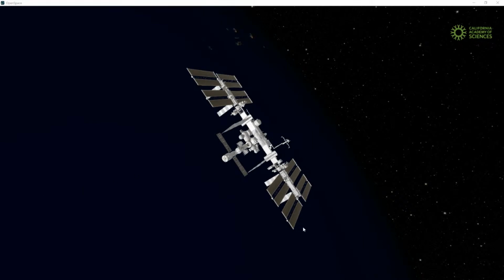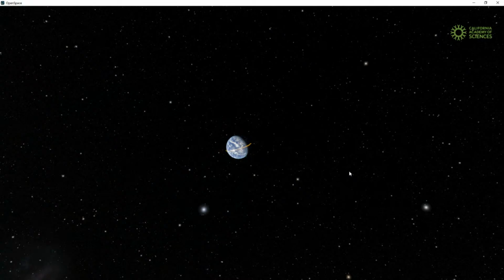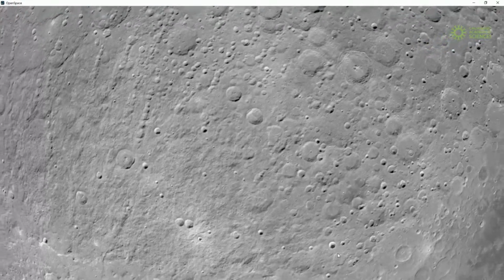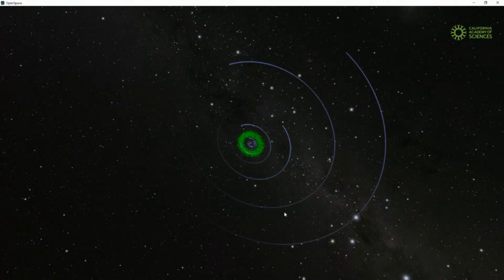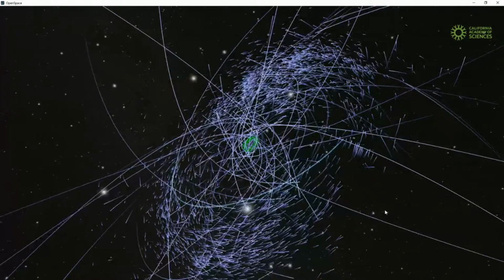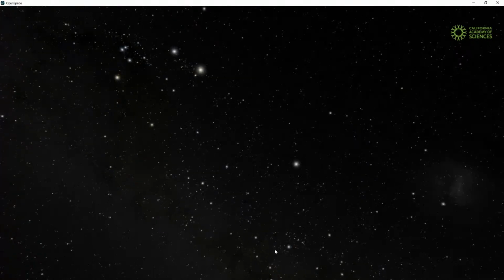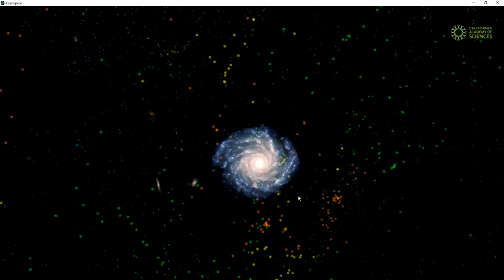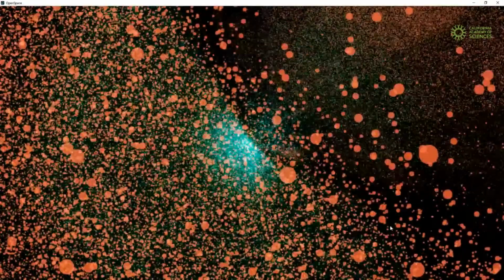Live on September 25: Tour of the Universe